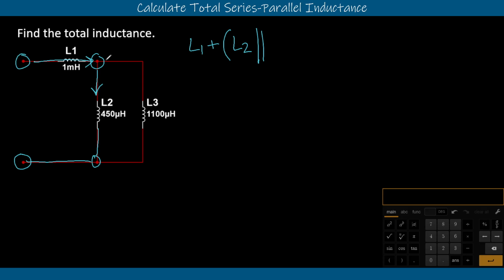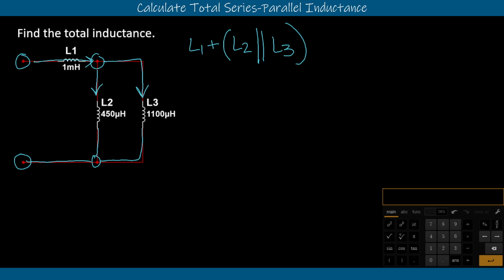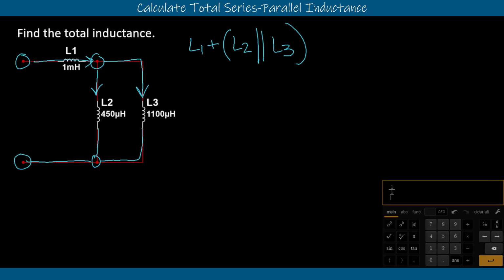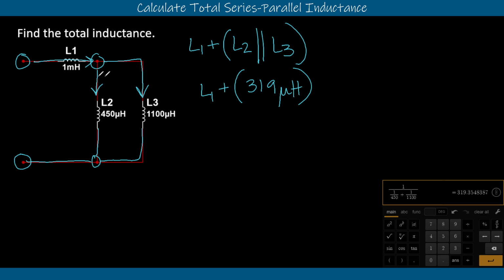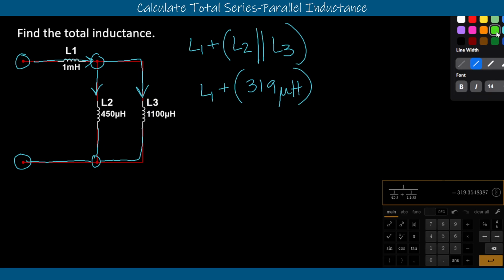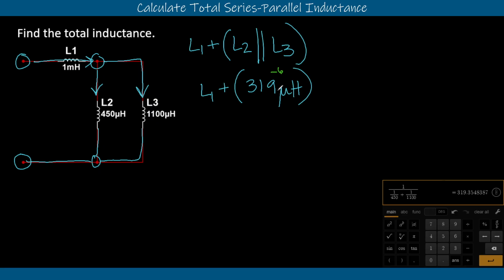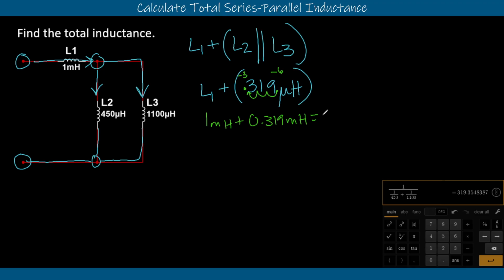Calculate Total Series Parallel Inductance Example 1